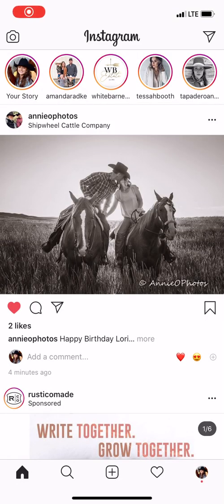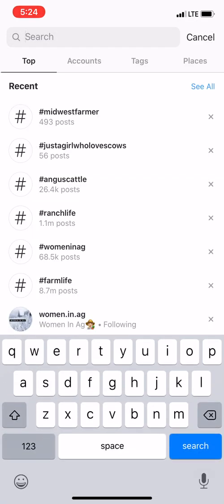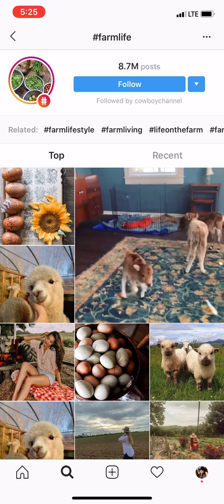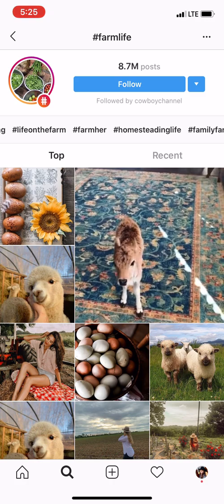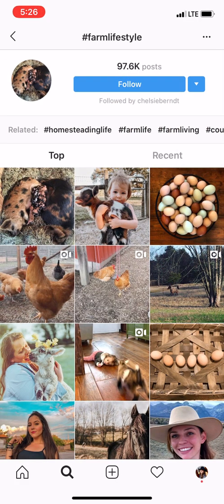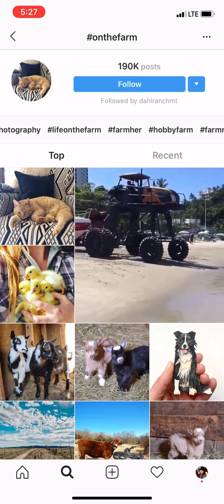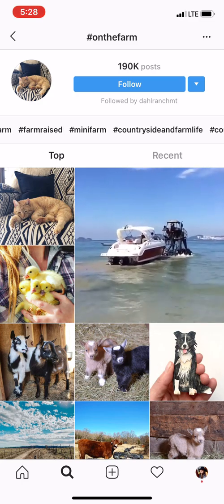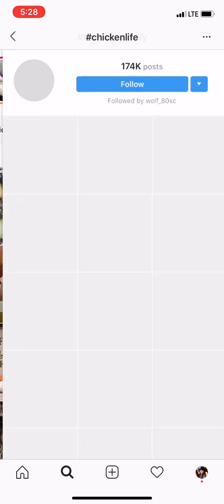HOW TO DO HASHTAG RESEARCH